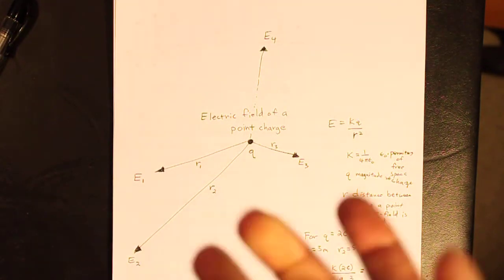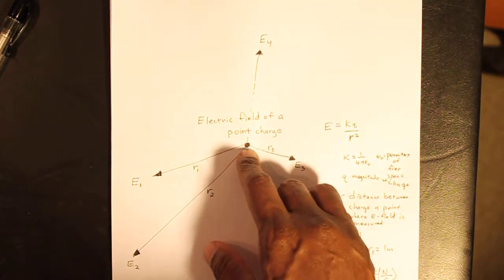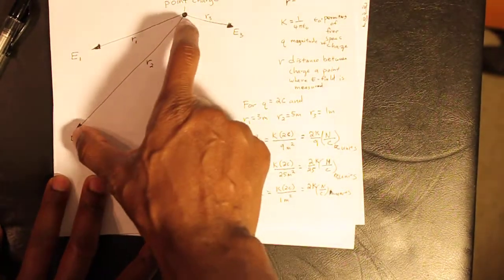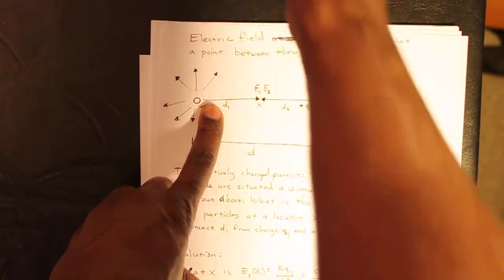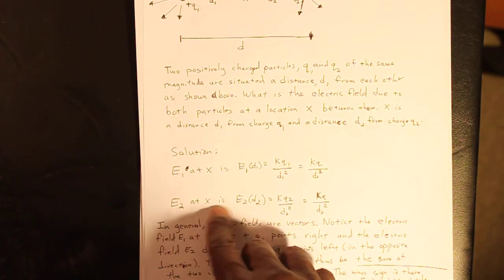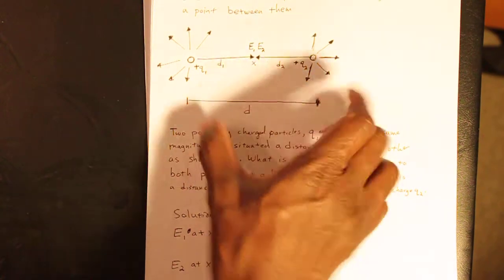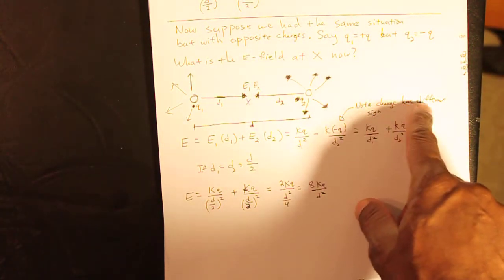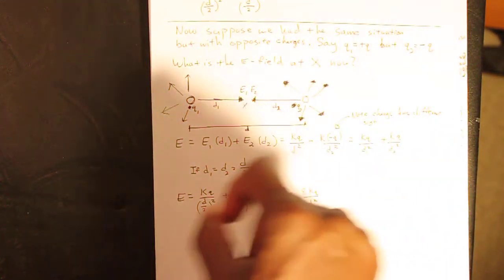Calculating the Electric Field at a Position between Two Point Charges